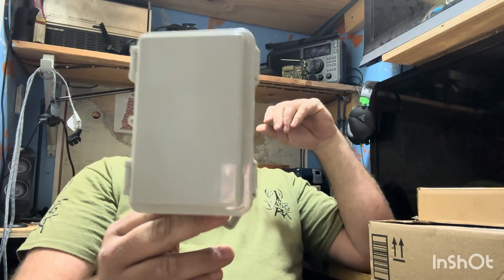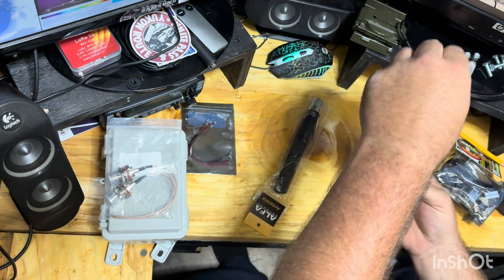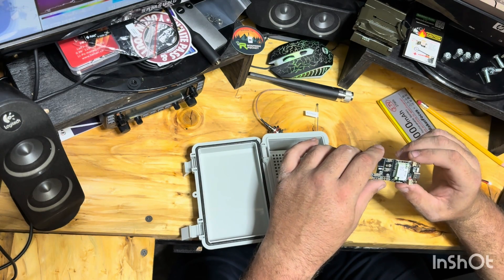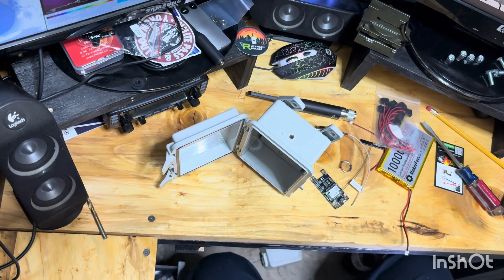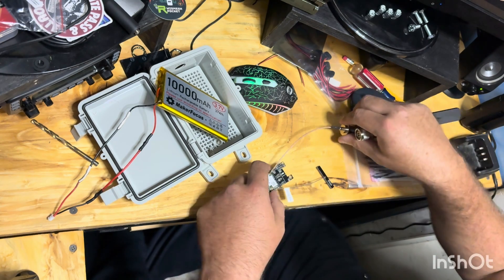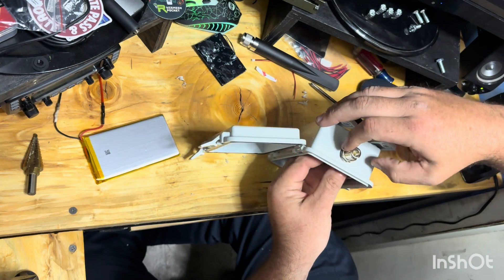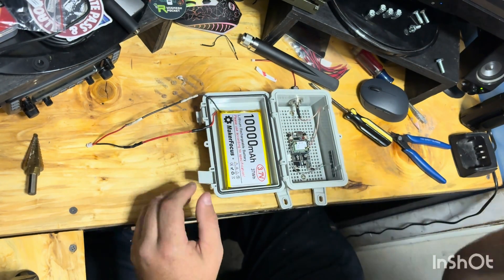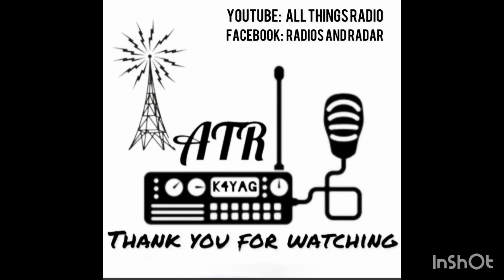Building a Meshtastic Router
This is the build process of building a mechanistic router. Step by step instructions besides the flashing portion.

Here is a parts list with links

Rak wireless board

Coax adopter

Solar panel

Usbc adopter

Mounting bracket

Here is the video I watched to flash the wisblock